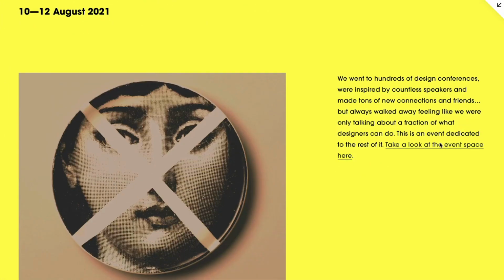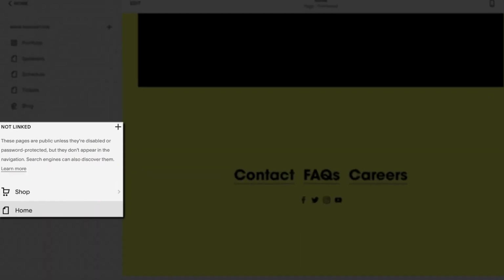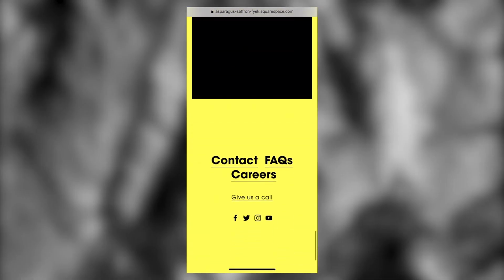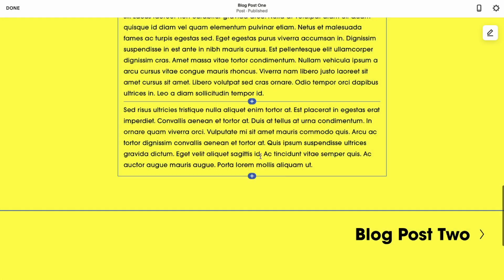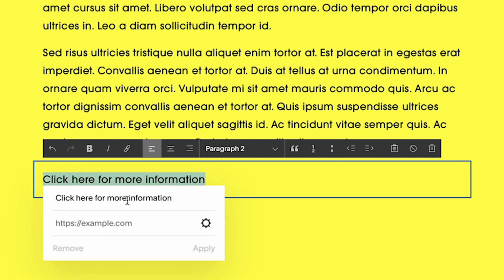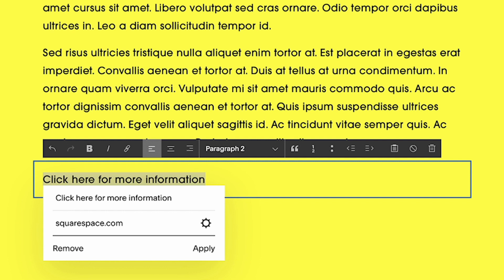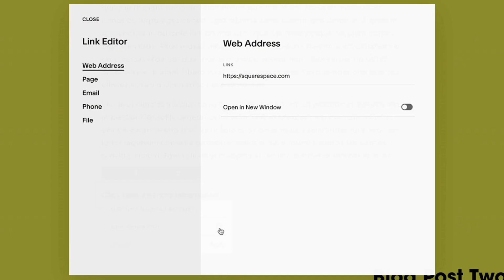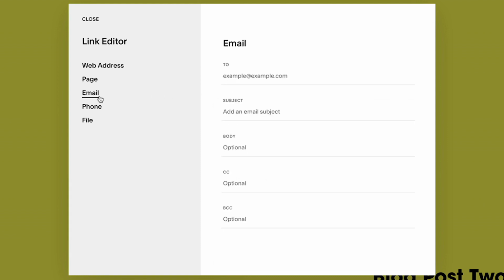Creating Text Links Tutorial | Squarespace 7.1 (Classic Editor)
As you build your website with Squarespace, learn how you can add a link to most text on your site. Use text links to link visitors to more information within bodies of text, like related pages in Text Blocks, phone numbers or email addresses on contact pages, or an artist's website in an Image Block caption.